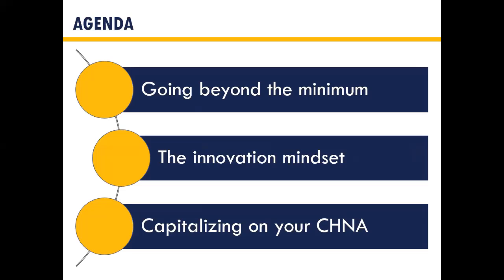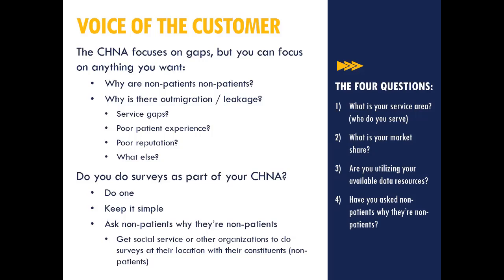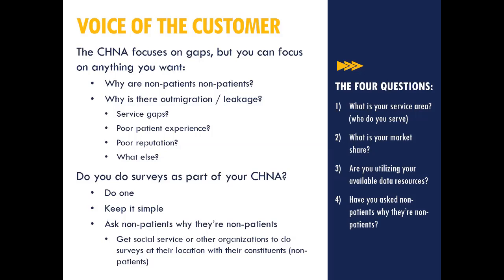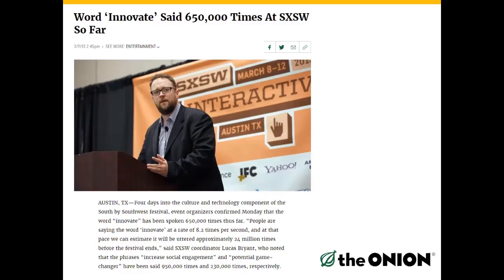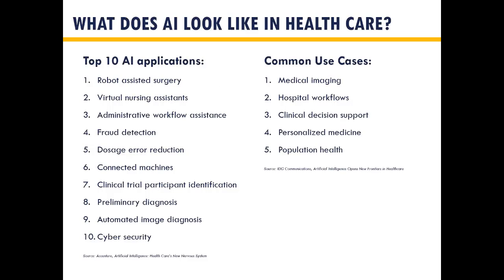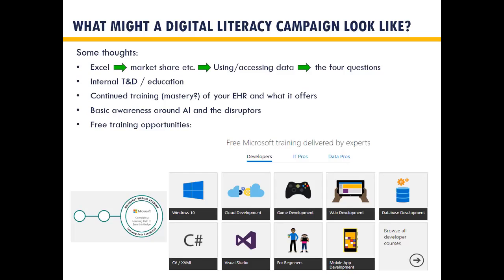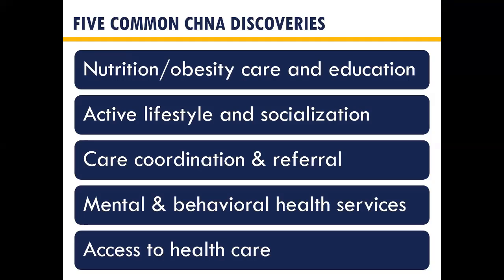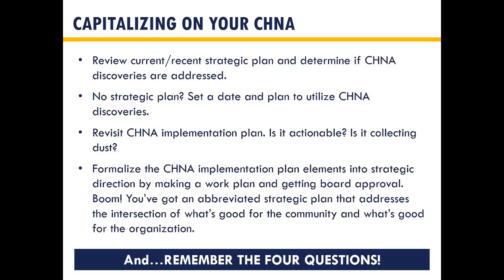Recorded Webinar - Strategy and Innovation: Capitalizing on your CHNA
Course Description
This presentation illustrates how going beyond the minimum requisites can greatly benefit your organization's strategy going forward. CHNAs have become an item to check off on your to do list rather than an opportunity to seize upon critical voice of the customer input. How can an innovative mindset be applied to all levels of the CHNA and its application? We will discuss what your CHNA can illuminate in terms of strategy and how innovation can be embraced to create effective strategies for success.

 Learning Objectives:

- Compare how some organizations are going beyond the minimum and what they gain
- Discover how innovation can be applied at all levels of the CHNA and its implementation
- Discuss how your CHNA and an innovative mindset can be woven into concise and effective organizational strategies.